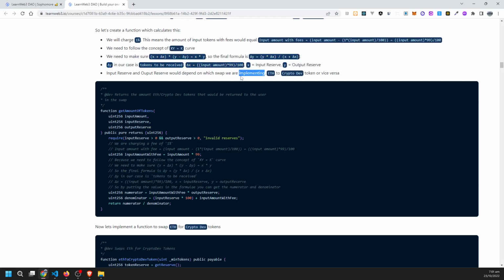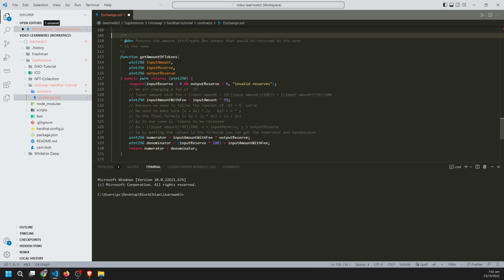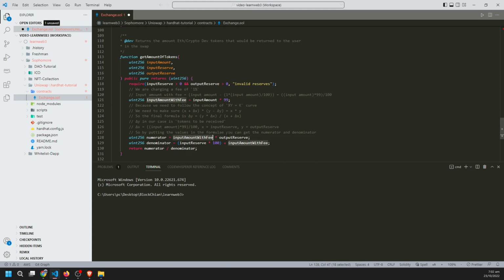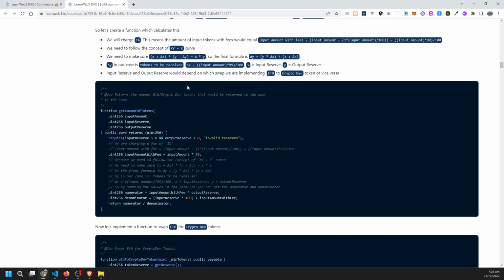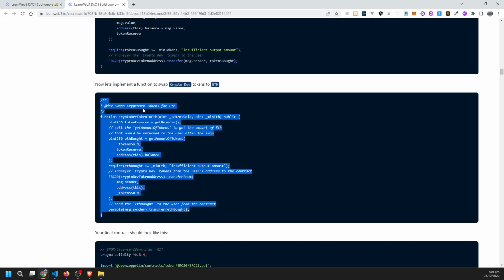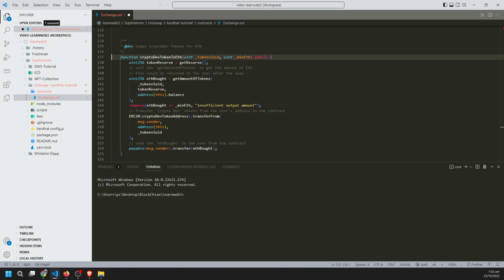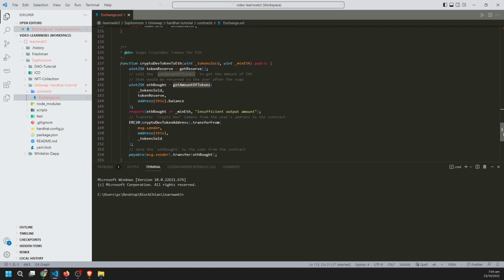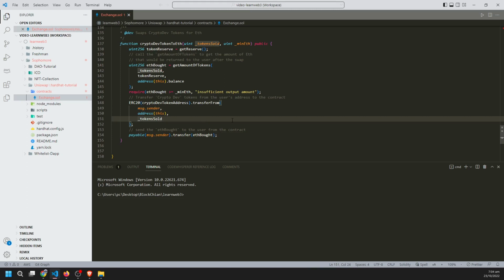Build full dApps within Tokens, DeFi, DAOs, and NFT fields! | learnweb3.io sophomore track - Part 59